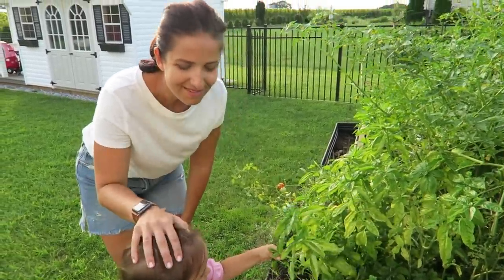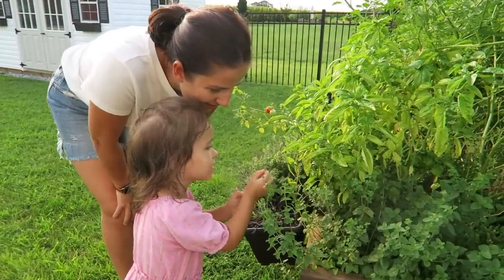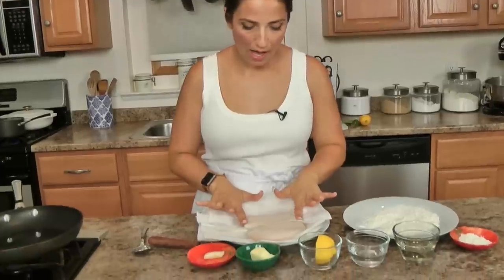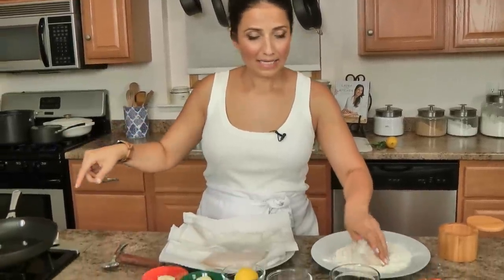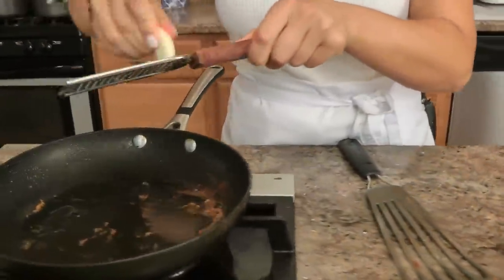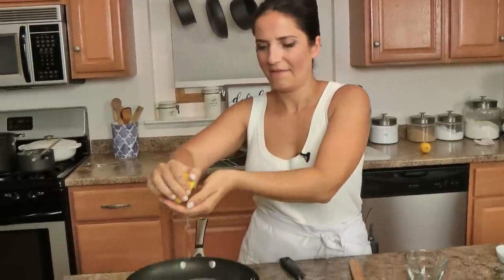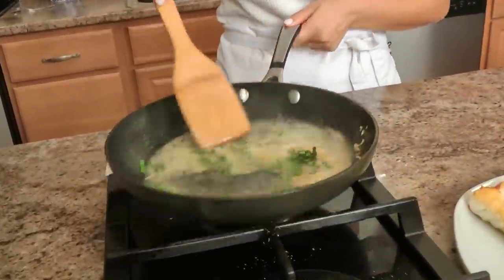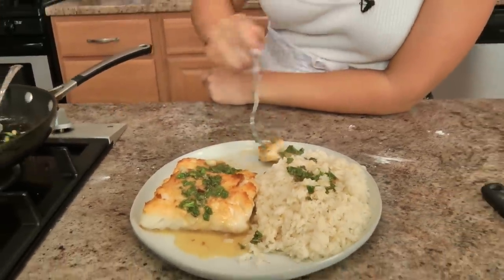Lemon & Basil Pan Seared Cod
Nothing inspires me more than fresh ingredients, and this is the time of year for fresh basil and lemons! This cod is so quick and easy, there's no excuse not to make it any night of the week!